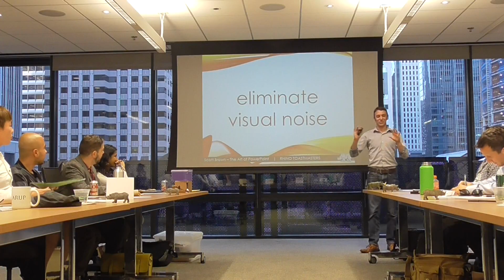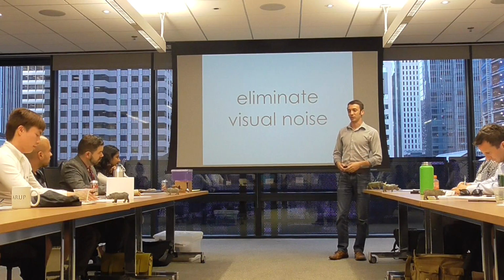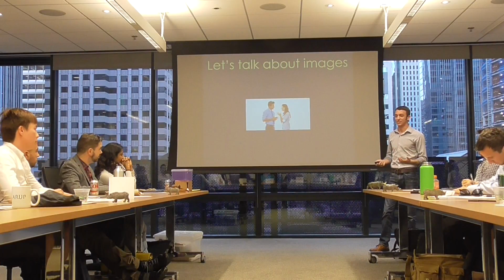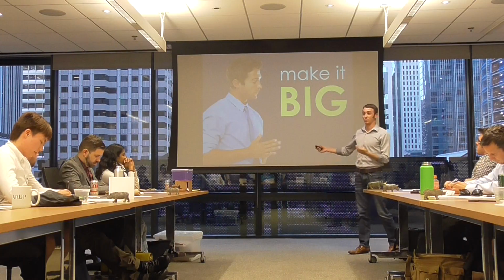2016-09-13 - Scott Brown - The Art of PowerPoint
Humorously Speaking (1998) #3 - Make Them Laugh